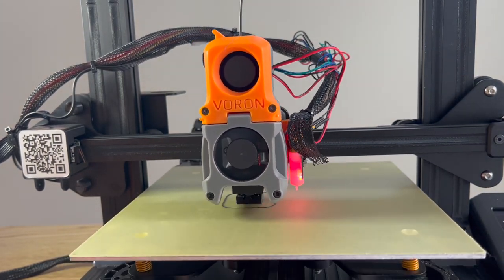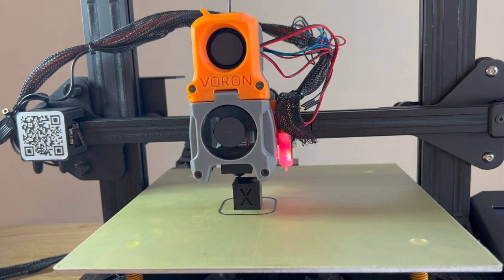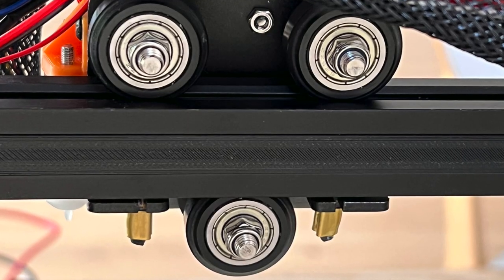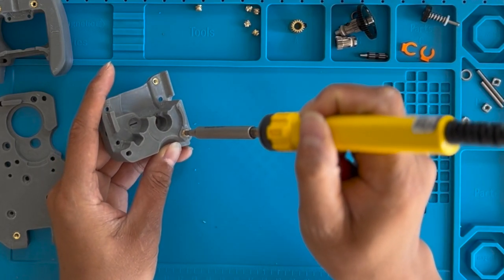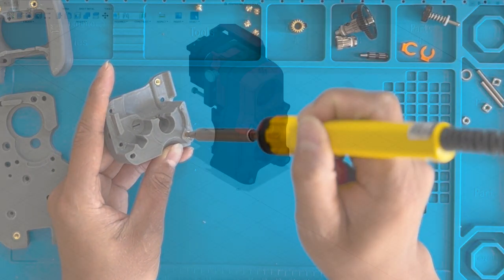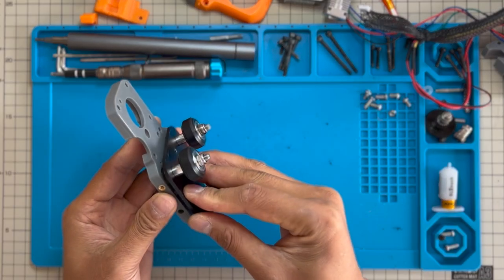Building a Voron Afterburner for Ender 3 v2: assembly and test print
What's next:
- Cable management
- BL touch and print area (home position and print bed size) calibration
- More testing

My current settings:
BL touch offset: x: 38, y: 5.5
Extruder steps/mm: 428.5